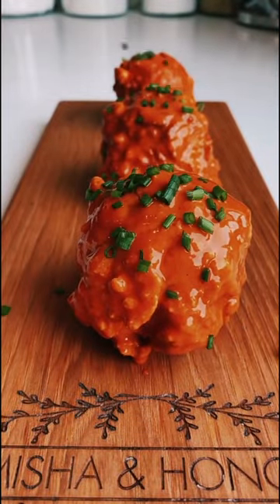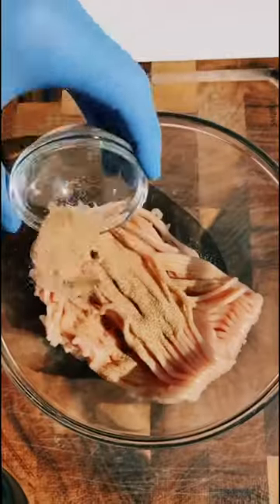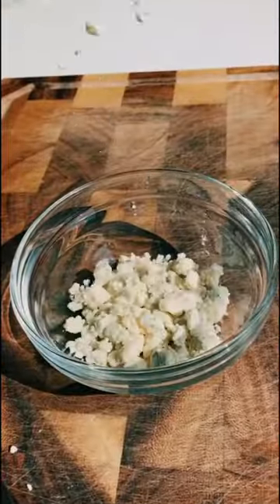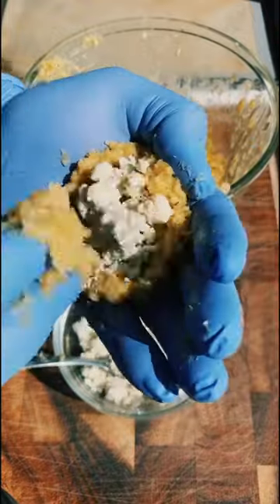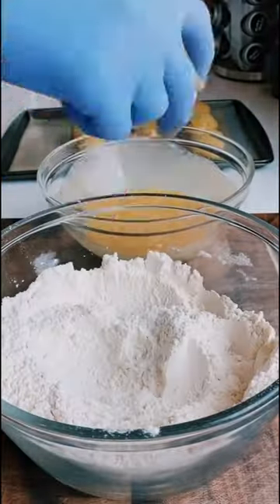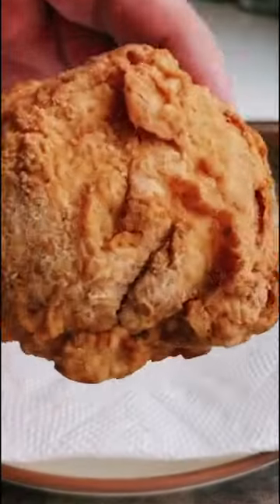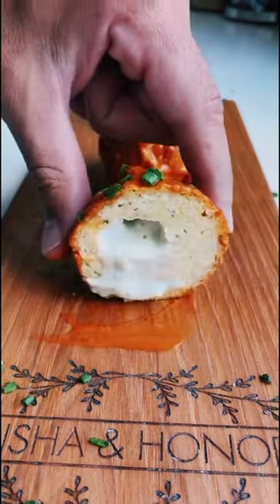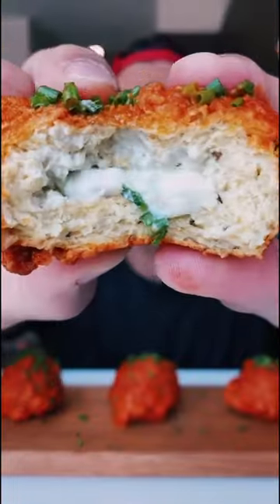Blue Cheese Stuffed Chicken Nuggets🧀😋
Blue Cheese Filled Chicken Nuggets is a great way to HackTheHeat with dairy.

Get more recipes and hacks from Misha